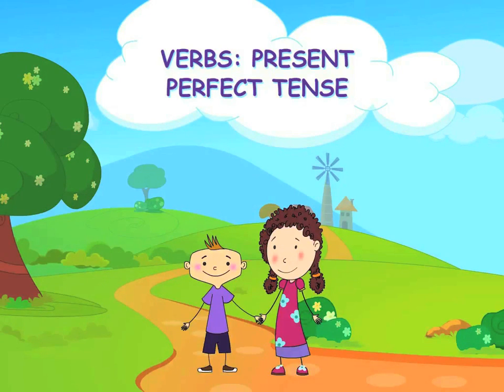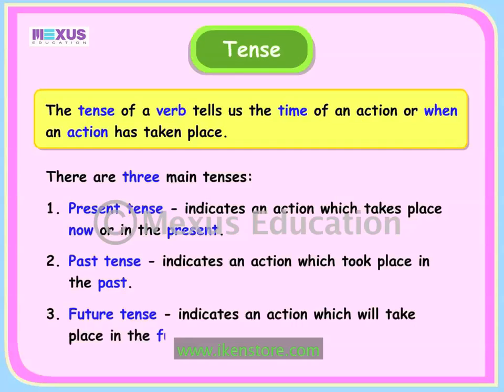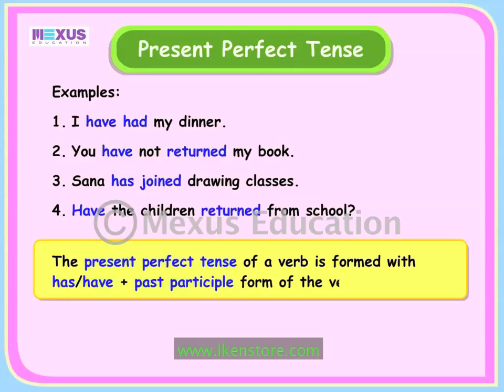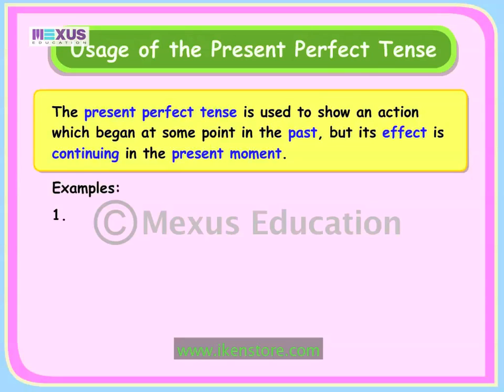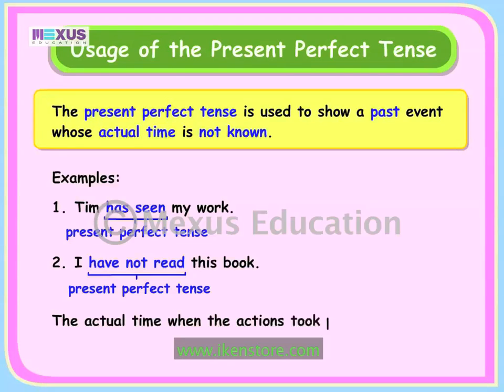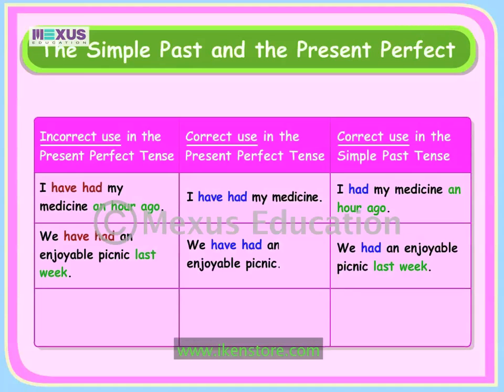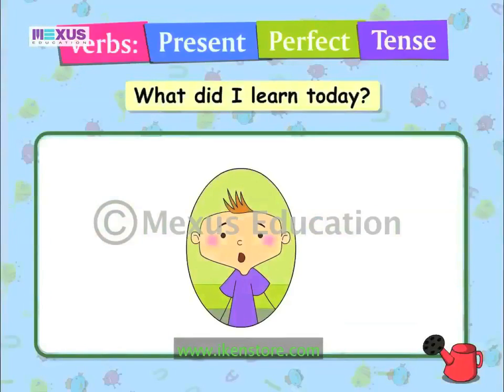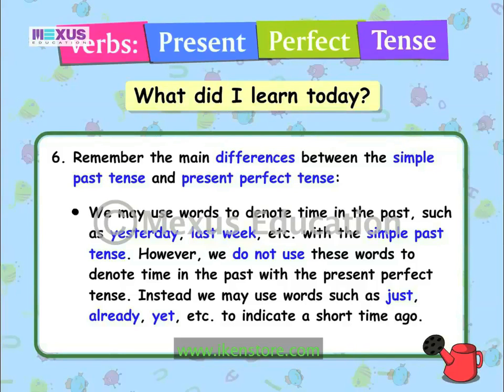Verbs: Present Perfect Tense | English Grammar | iken | ikenedu | ikenApp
This animation teaches the learner to define and identify the present perfect tense of a verb, understand the use of the present perfect tense, change the tense of the verb to present perfect tense in the given sentence.